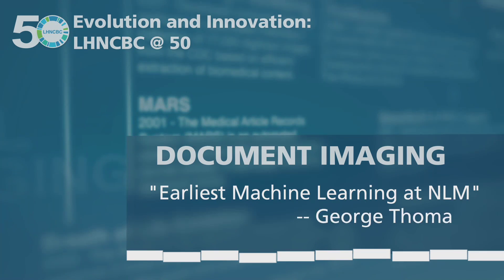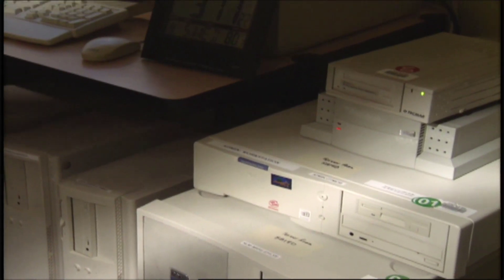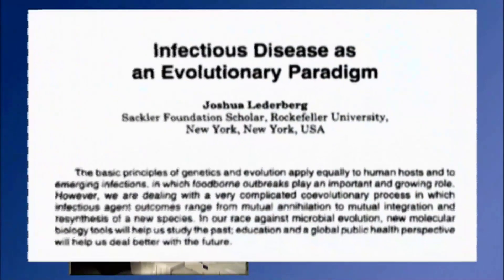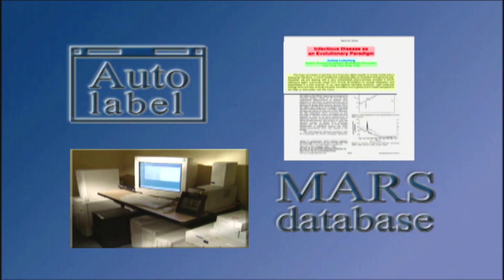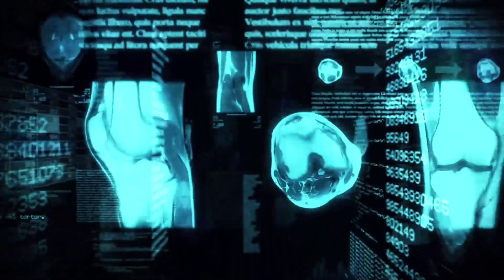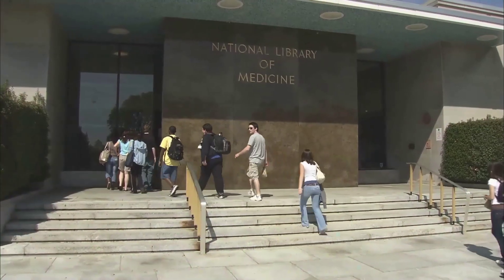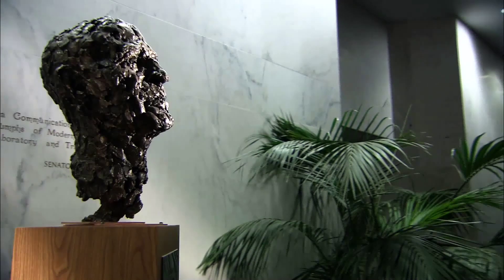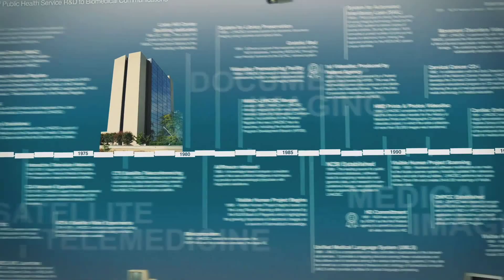The Beginnings of Machine Learning at NLM (Audio Described Version)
The Lister Hill National Center for Biomedical Communications (LHNCBC) celebrated its 50th anniversary in FY2018. Established by an act of Congress in 1968 “as an urgently required facility for the improvement of communications necessary for health, education, research, and practice,” the Center has led and continues to lead a number of significant research and development initiatives in the dissemination of high quality imagery, natural language processing, high-speed access to biomedical information, consumer health and medical informatics, multimedia visualization, data science, and machine learning.

To commemorate this milestone, the Audiovisual Program Development Branch produced a 50th anniversary video and graphical timeline which were presented at the September 2018 Board of Scientific Counselors meeting. The video highlights LHNCBC’s major accomplishments encompassing such significant achievements as Visible Human, ClinicalTrials.gov, UMLS, MARS, Genetics Home Reference, and Profiles in Science. The timeline exhibit, prominently featured in the Lister Hill Center lobby, chronicles the parallel history of communications technologies, the evolution of interoperable communications standards and biomedical initiatives over five decades, from early satellite voice and image research and development to today’s trans-NIH Big Data to Knowledge initiative.

For 50 years, the Directors, Board of Scientific Counselors, and the diverse and talented researchers, developers, and LHNCBC staff have worked together to fulfill the 1965 vision of Senator Lister Hill, “We must develop a communications system so that the miraculous triumphs of modern science can be taken from the laboratory and transmitted to all in need.” The Center continues its work devoted to this mission in support of NLM programs and products, for “all in need.”